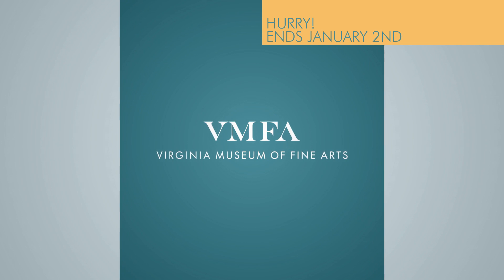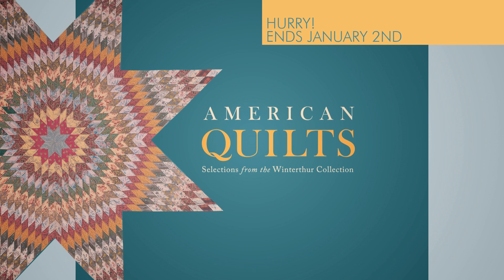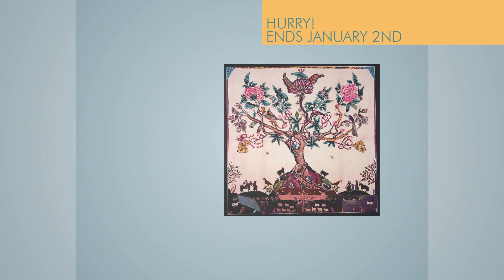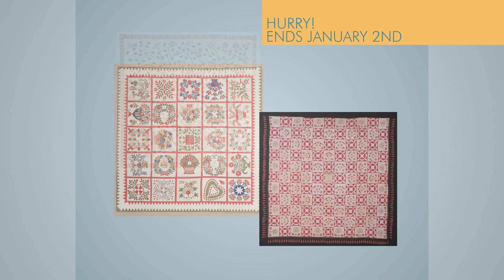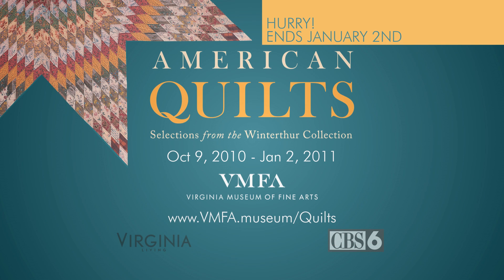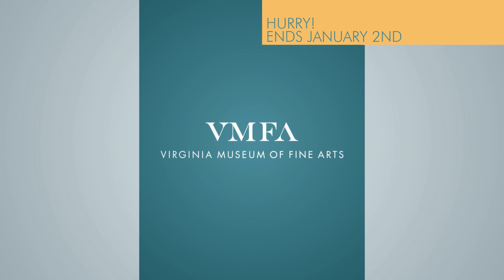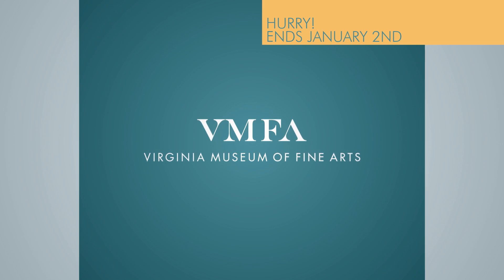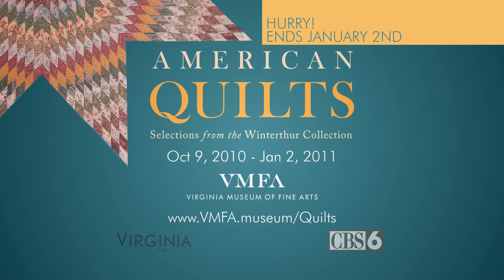VMFA Hurry Spots